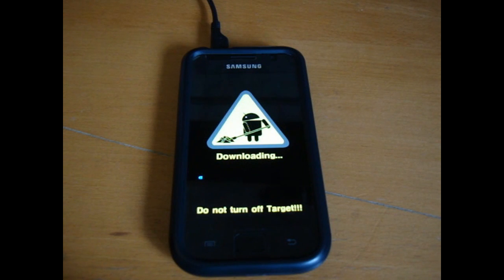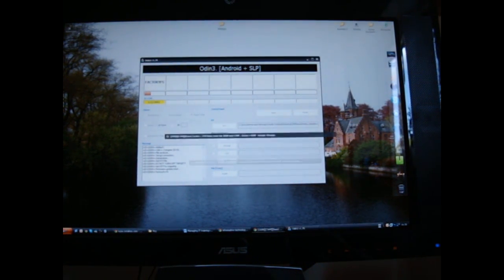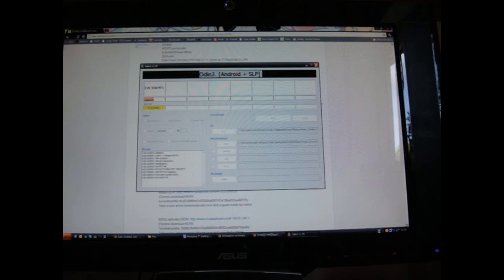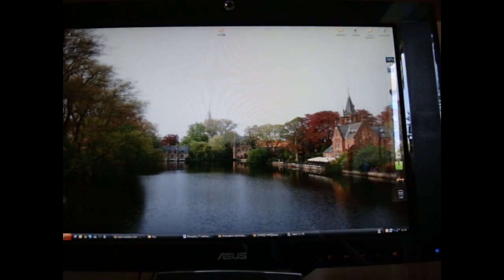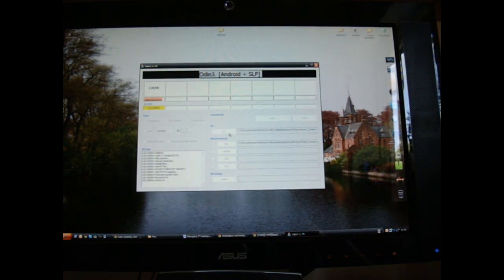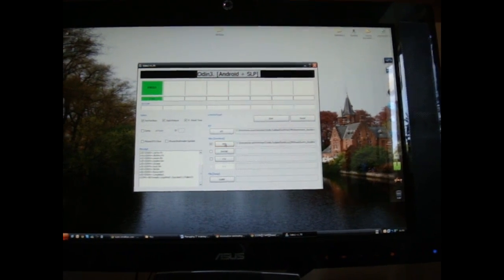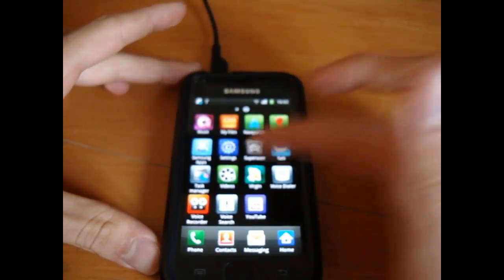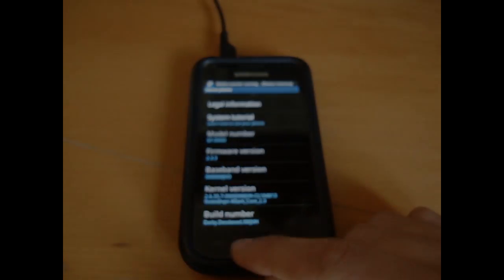How to flash - Ficeto's JVH ROM - ODIN - By TotallydubbedHD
-Chris